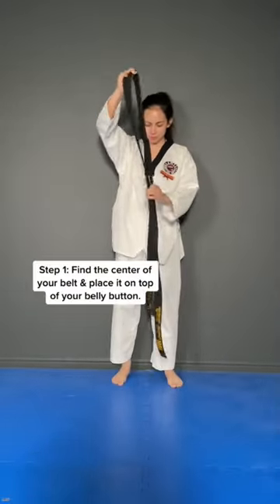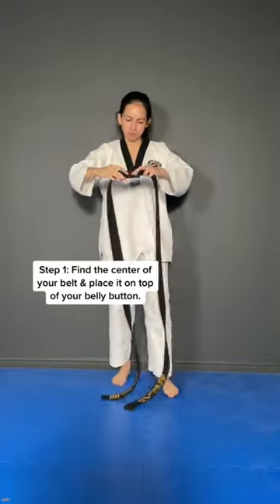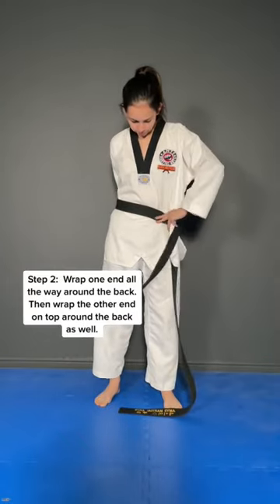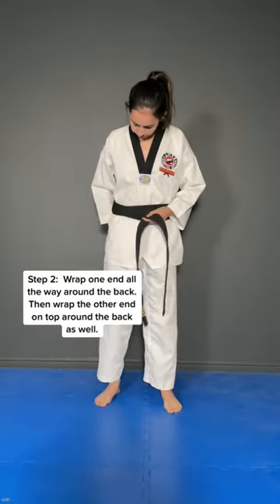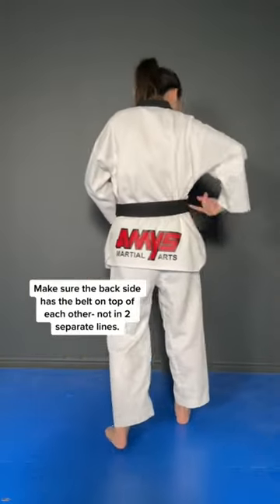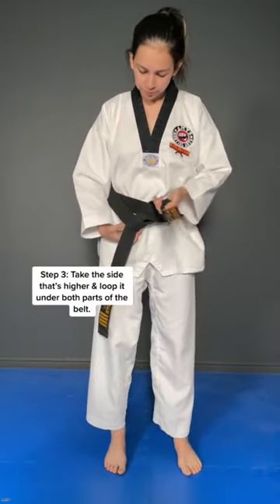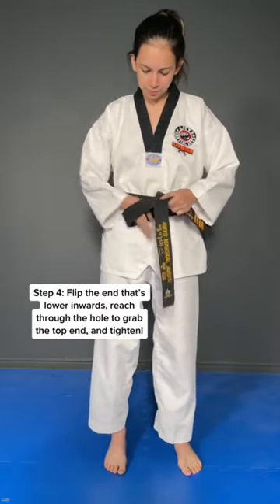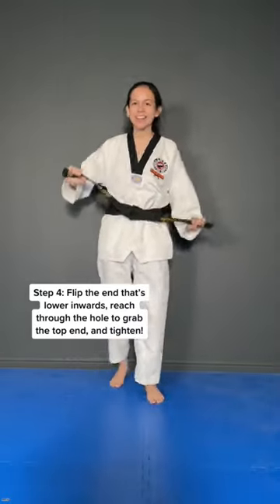How to Tie Your Belt for Taekwondo 🥋